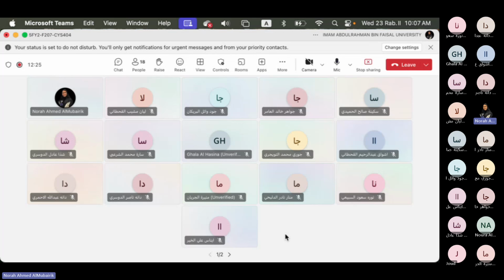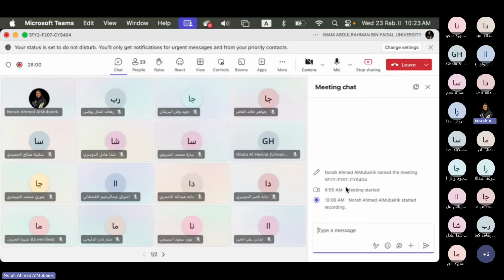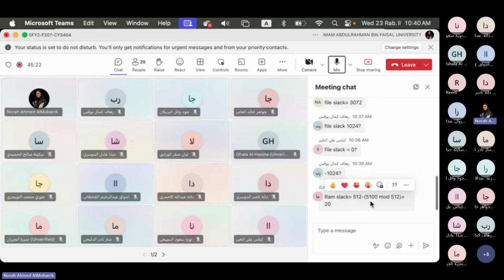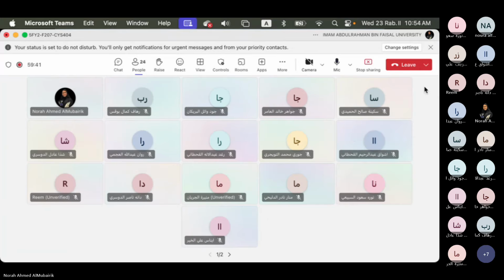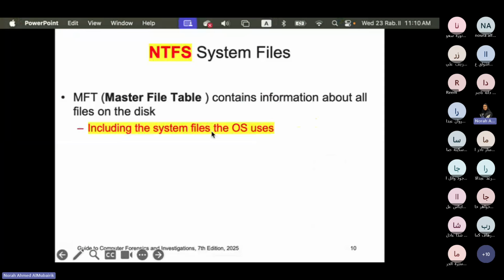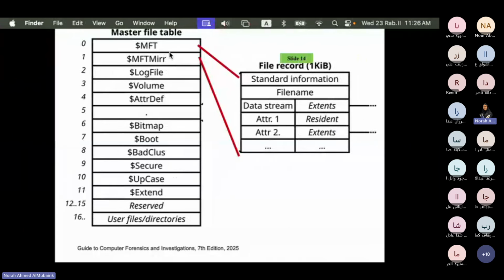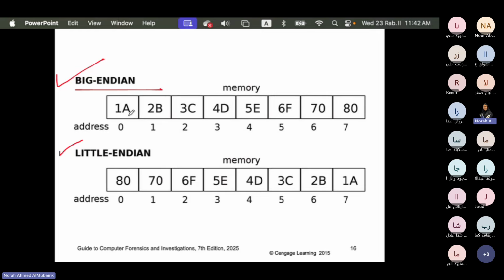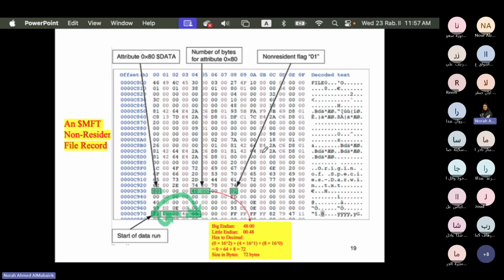Windows File Systems 1